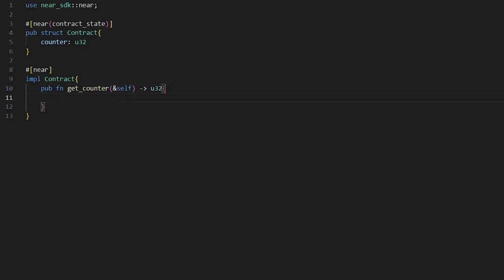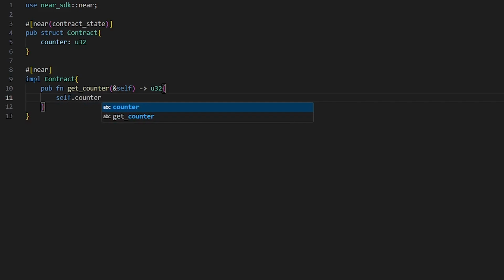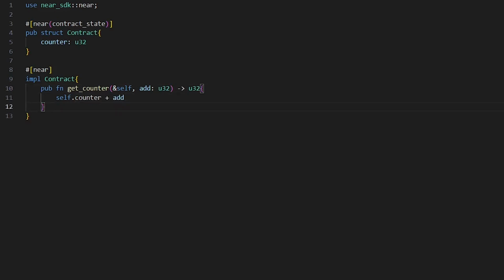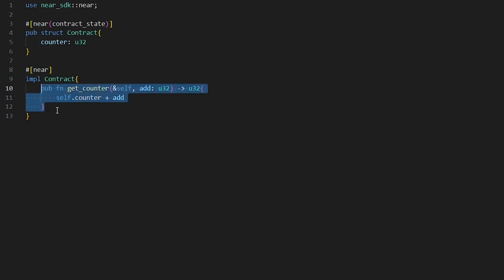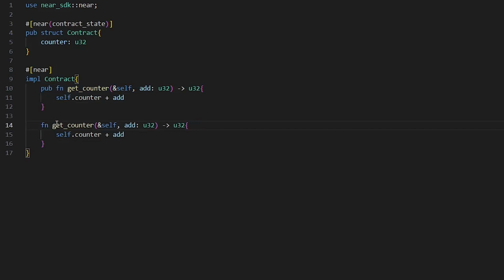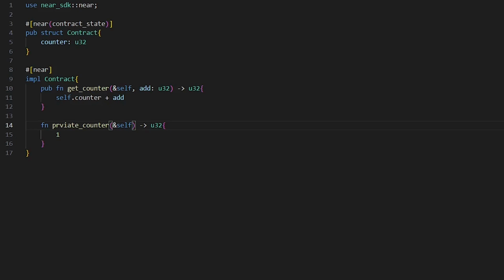Read-only Functions, public vs private. 🦀Rust Smart Contracts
NEAR Protocol Smart Contract Functions: Read-Only & Public vs Private 🔧
Welcome back to our NEAR Protocol smart contract series! Building on our previous template and data types tutorial, today we dive deep into functions - the building blocks of smart contract logic. Learn how to create read-only functions and understand the crucial difference between public and private functions.

📋 What You'll Learn:
- What functions are and how they work in smart contracts
- Creating read-only functions that don't modify contract state
- Understanding public functions (accessible to everyone)
- Working with private functions (internal contract logic only)
- Best practices for function visibility and organization
- Live demonstration of calling functions on a deployed contract

⏰ Timestamps:
0:00 - Introduction
0:17 - What are functions?
0:39 - Understanding read-only functions
1:50 - Public vs Private functions explained
2:37 - Summary

🔧 Key Concepts Covered:

- Functions: Small pieces of logic that perform specific tasks
- Read-only Functions: Functions that only read data, never modify it
- Public Functions: Use pub keyword, accessible to anyone on the internet
- Private Functions: No pub keyword, only usable within the contract
- &self Parameter: How functions access contract state variables

Next episode covers mutable functions that can modify contract state. Drop your questions in the comments - we read every single one!